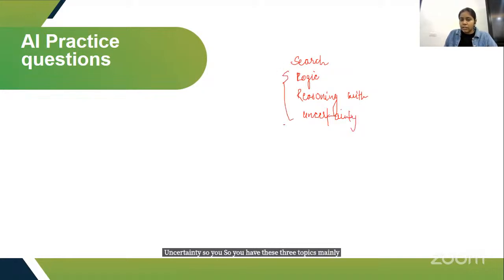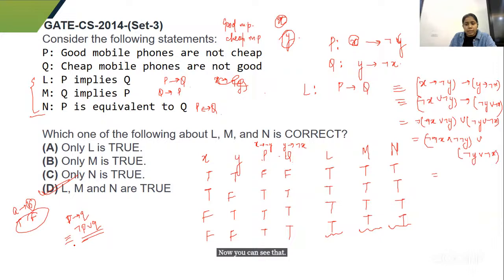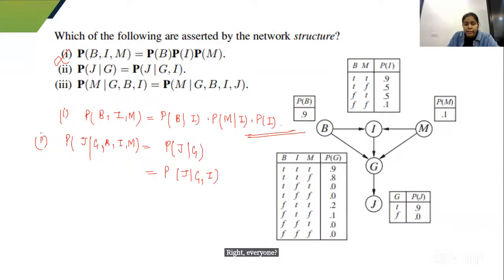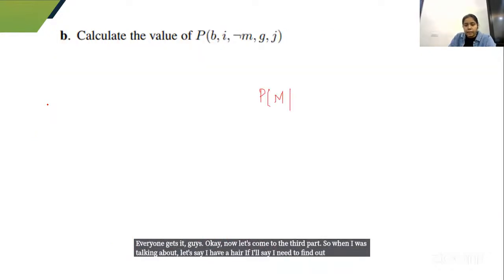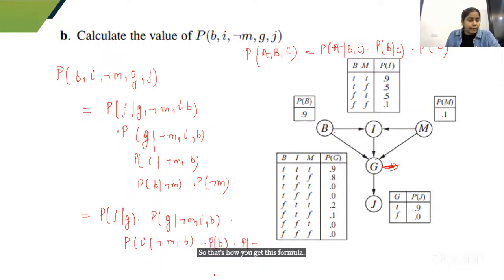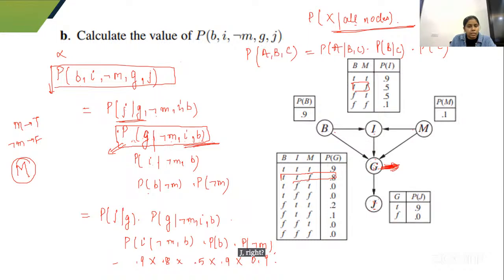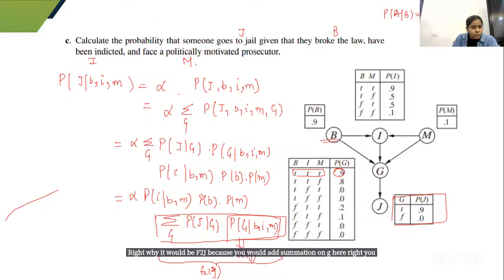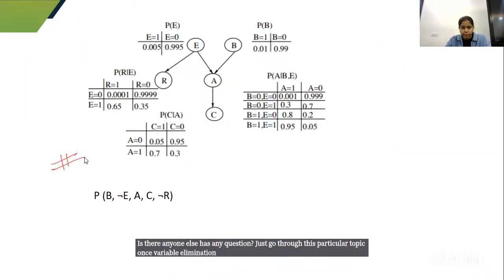GATE DA 25:Practice and PYQs: AI Part 1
Join us for an exclusive GATE DA-25 live session focused on Artificial Intelligence! Explore key concepts, solve Practice Questions, and analyze Previous Year Questions (PYQs) to strengthen your preparation. This session is perfect for understanding AI fundamentals and tackling GATE questions with confidence. Don't miss out—gear up to ace your exam! 🚀✨